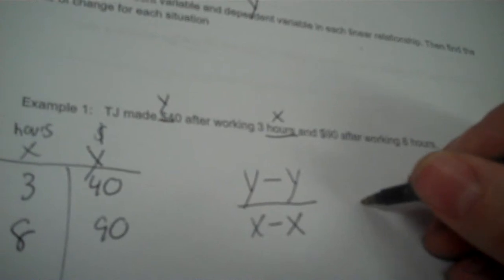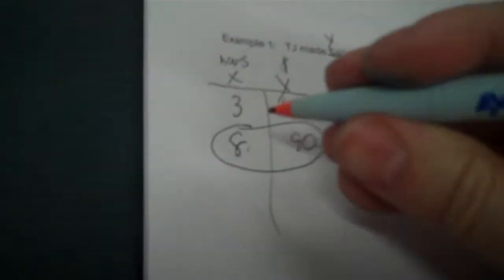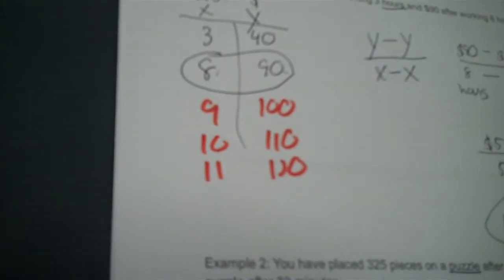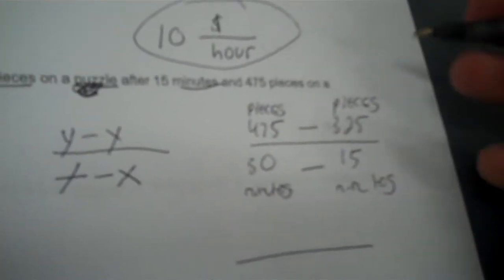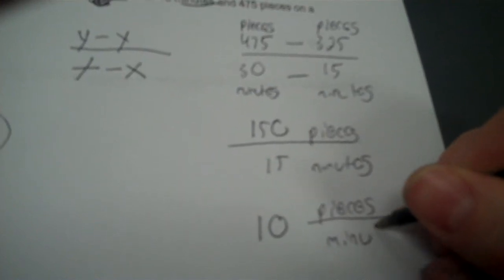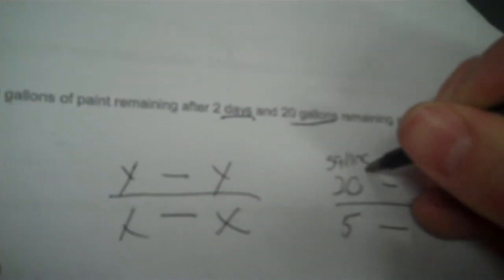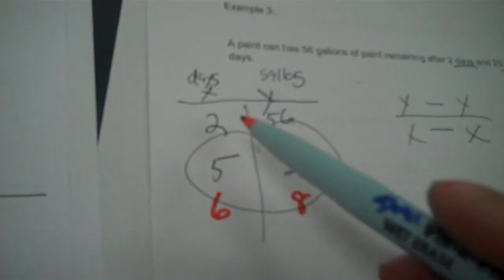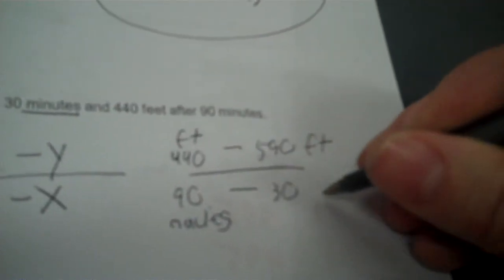Algebra 3 4 march 5 2